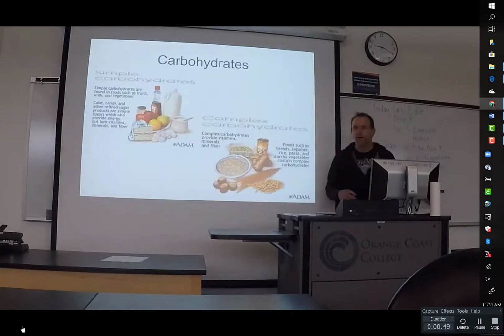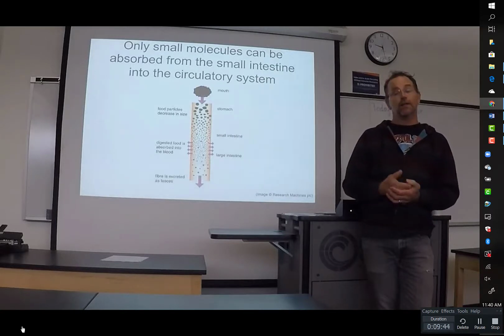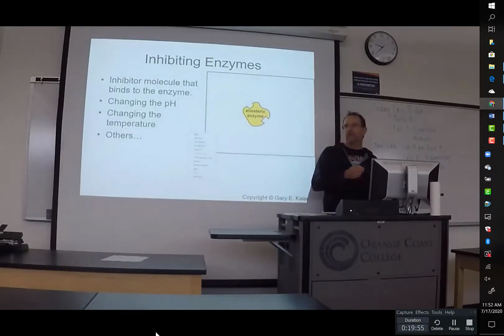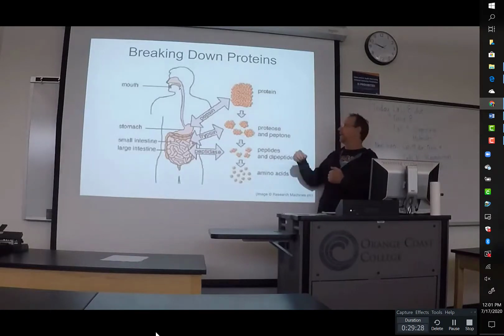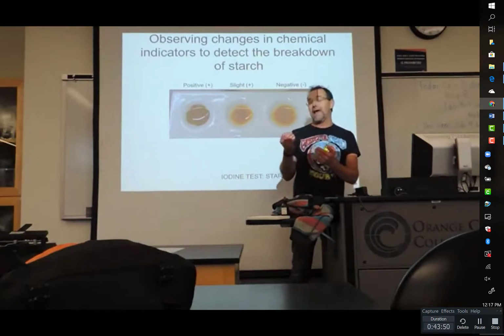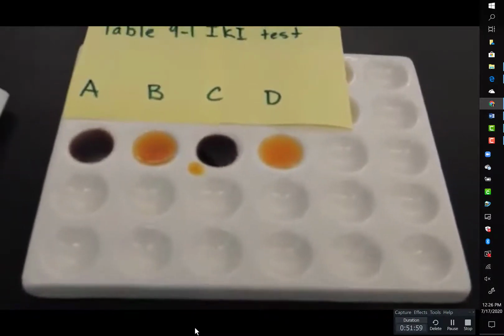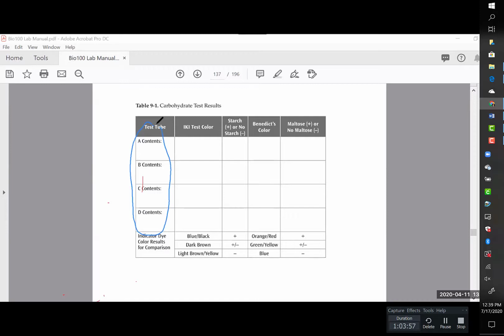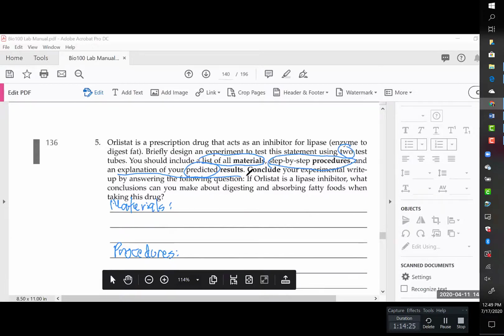Lab 9 Digesting Molecules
This video covers the Digesting Molecules lab for General Biology (Bio 100L) at Orange Coast College (Costa Mesa, CA)